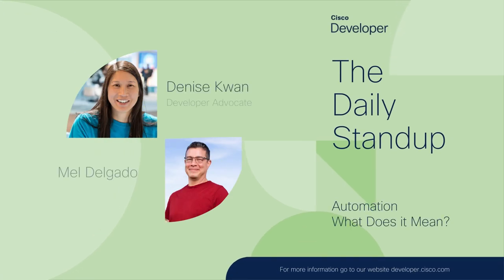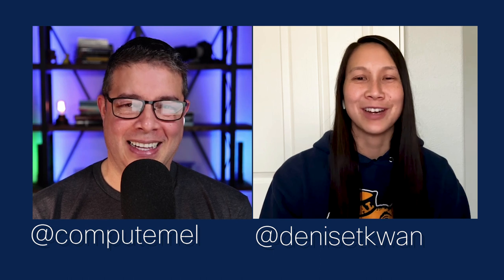What Is Automation?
Discover the power of automation in today's tech industry. In this video, we'll explore the fundamentals of automation and reveal how it can transform workflows, boost productivity, and save valuable time and resources. Discover the benefits and ROI of automation, as well as low-to-no code tools that can streamline your workflows. Hear real-world automation stories from engineers and developers, including Mel and Denise's first automation projects. Unlock the full potential of automation for your own workflow – join us now!

0:46 What is Automation?
2:17 What is Automation?
4:10 What is a good candidate to automate?
5:09 Automation is an investment
6:15 Benefit of automation
8:00 Low to no code tools
11:24 Mel’s first automation project
13:45 Denise’s first automation project